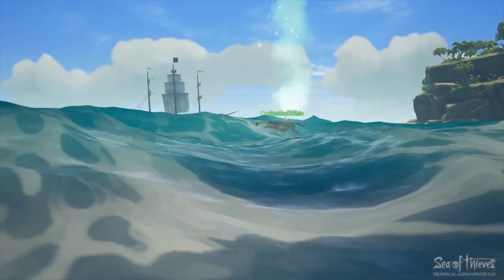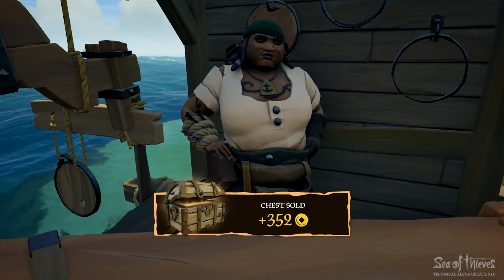Sea of Thieves | PLAY in the ALPHA!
The Sea of Thieves PLAYABLE Alpha is right around the corner! Check out all of the NEW features players can expect to find within this Sea of Thieves test Alpha. Are you ready to set sail in Sea of Thieves?

▶ Follow TCN on Twitter: @CrowsNest_Sot

▶ Find The Crow's Nest on Facebook:
The Crows Nest Sea of Thieves Database

Sea of Thieves is an upcoming action adventure game in development by Rare and published my Microsoft Studios for Xbox One and Microsoft Windows 10. As of this moment, no release date has been announced but a Beta is currently planned for the future.

According to the Official SeaofThieves FAQ

"Sea of Thieves is a shared-world adventure game (or 'SWAG,' as we’re fond of calling it here in the office). It’s a multiplayer game with crew co-operation at its core, and our ambition is to let players be the kind of pirates they want to be. Whether you’d like to hunt for legendary treasures, sail to the furthest island in the distance or hunt down rival crews, our ambition is to build a game that lets you pursue whichever adventure your salty heart desires."